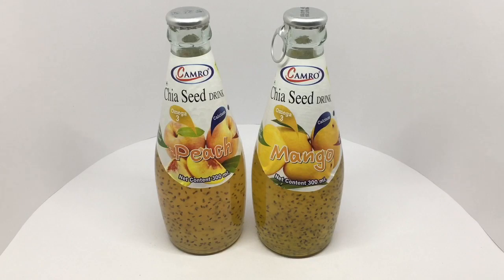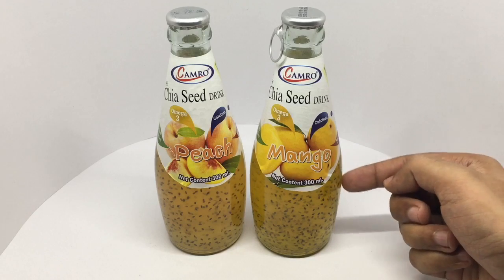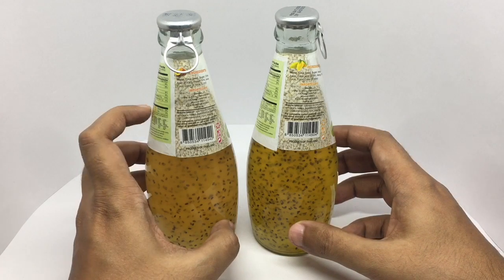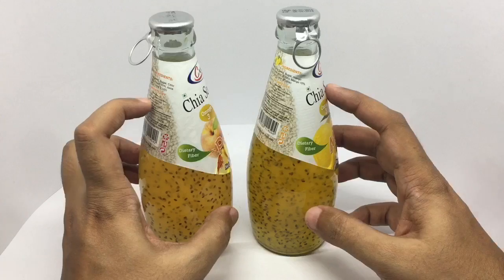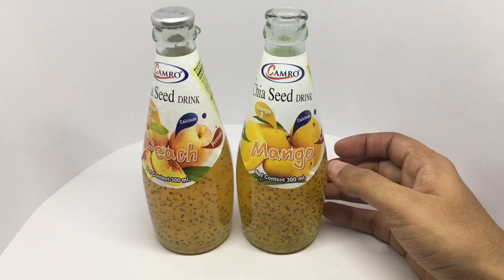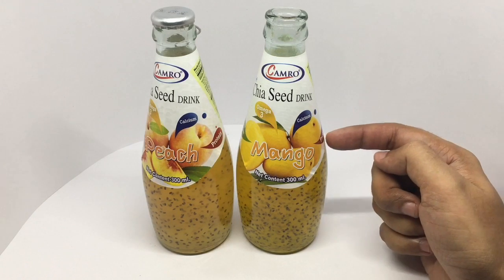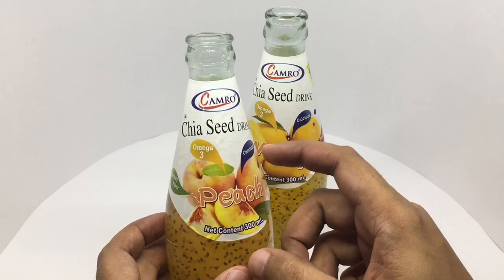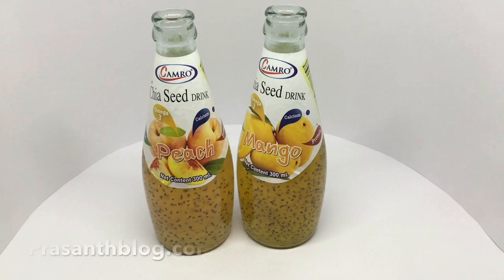Chia Seed Drinks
These Chia Seed Drinks are crunchy and yummy. It costs ₹99 around $2 each.

Bought Chia Seed Drinks from Local Store